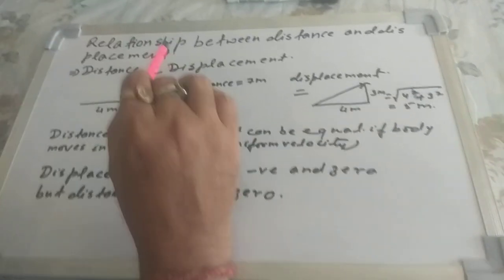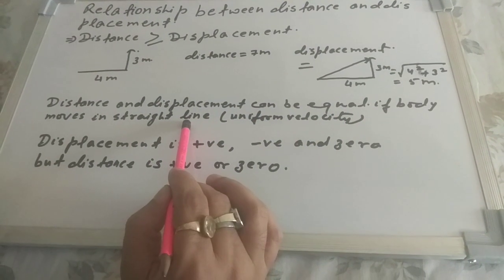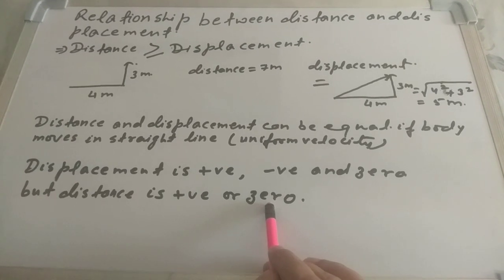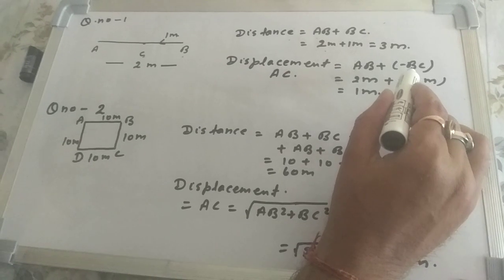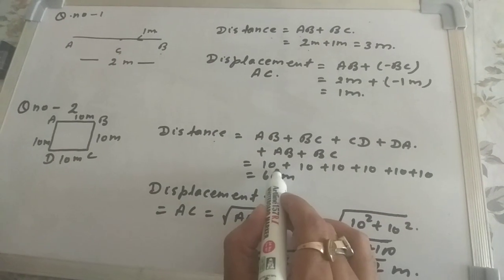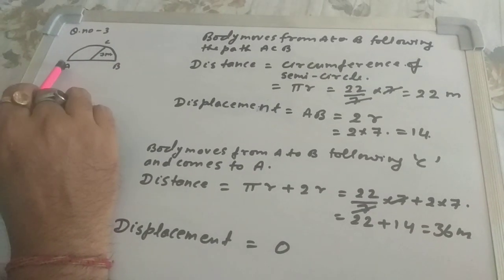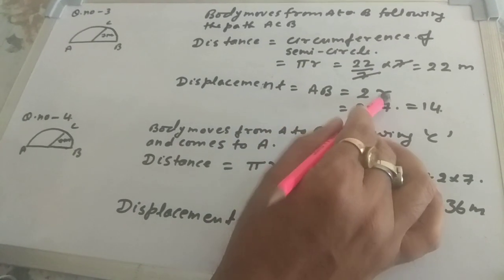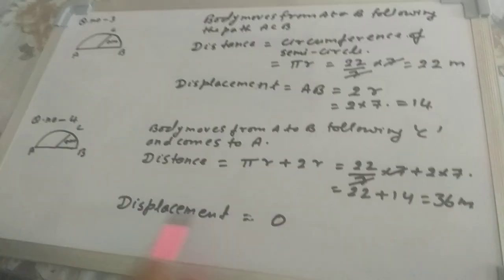Distance and displacement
Problem related to above topic